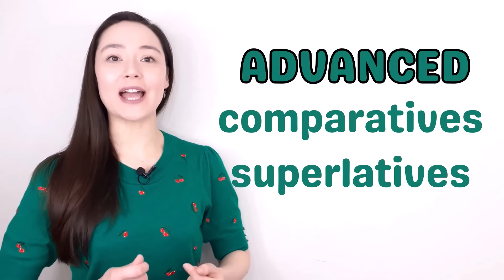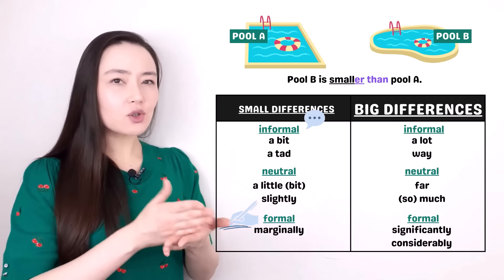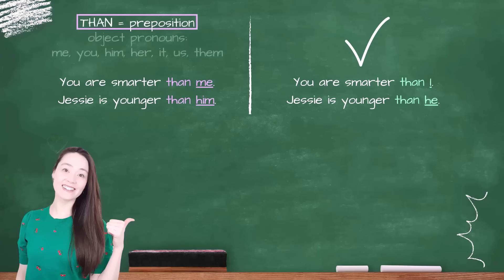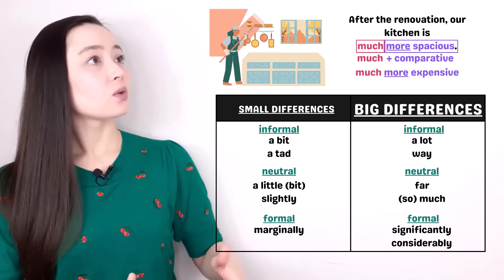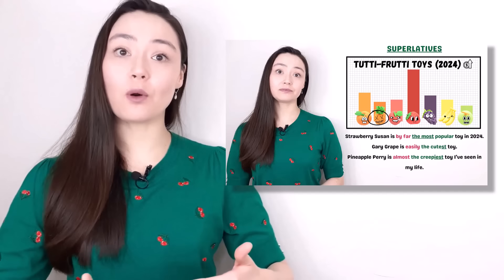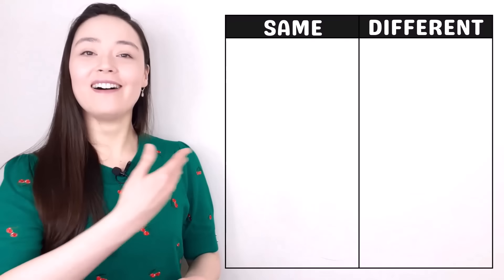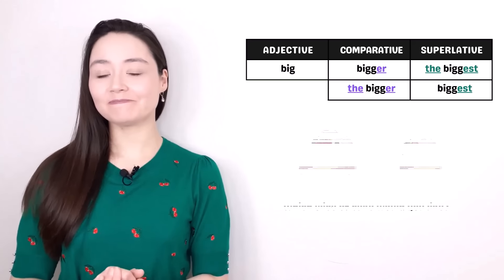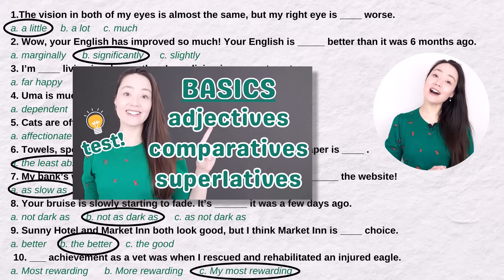comparatives and superlatives + TEST | advanced English grammar lesson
adjectives | comparatives | superlatives | English grammar

Learn how to use comparative and superlative adjectives in English. This grammar is common day-to-day, and it's really important that you understand how to use them.
Learn how to make big and small comparisons. Also learn how to describe things that are the same. Remember my AAA rule from this lesson.

Arnel